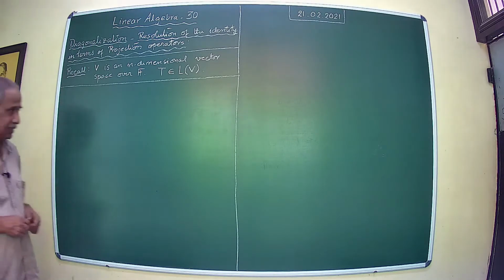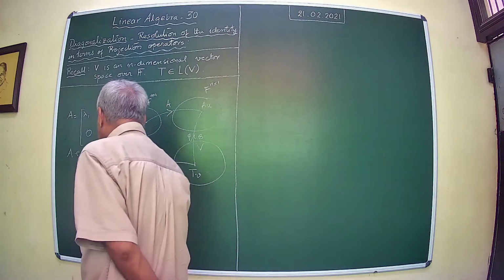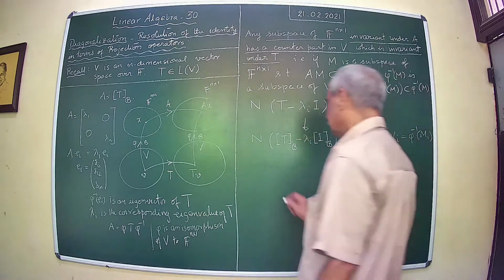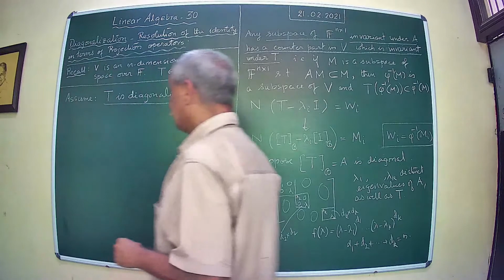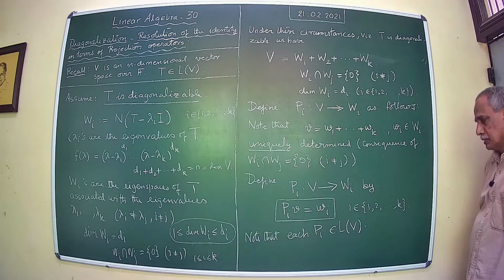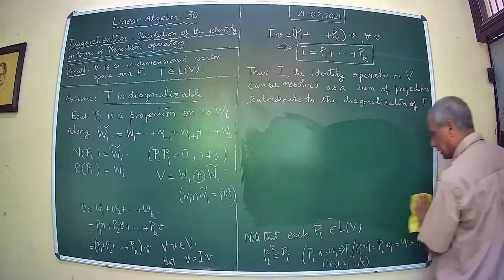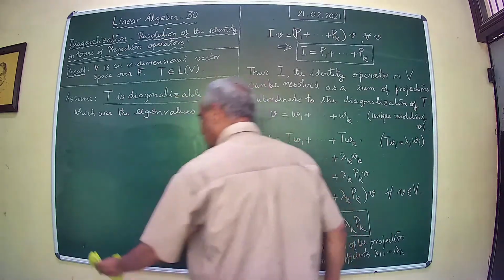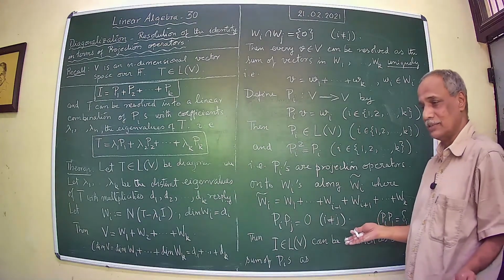Linear Algebra 30 - Diagonalization - Resolution of the Identity in Terms of Projection Operators